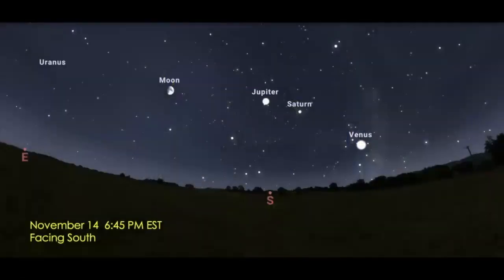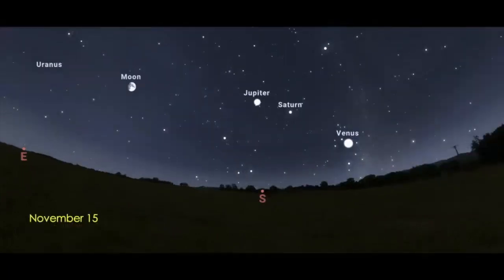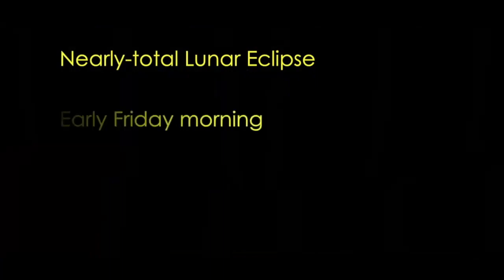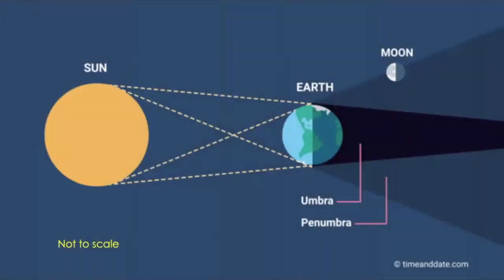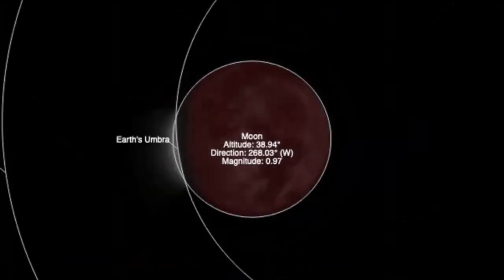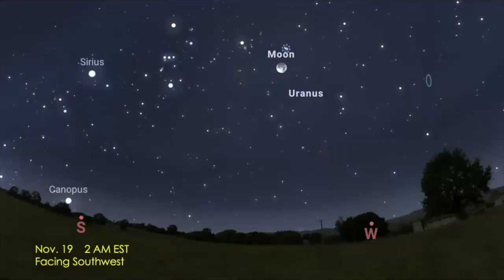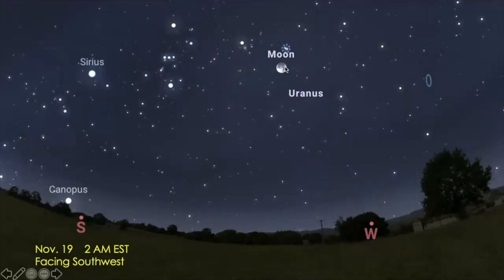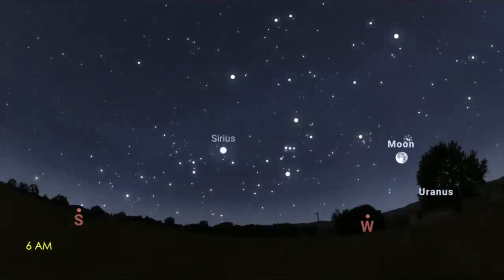Sky This Week Nov. 14-20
Bright evening planets, and an almost-total eclipse of the Moon.